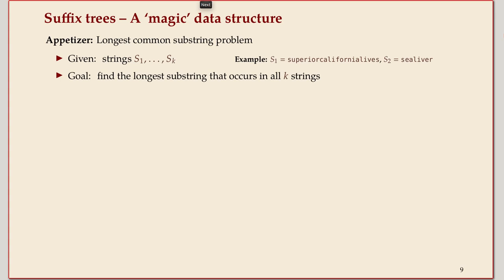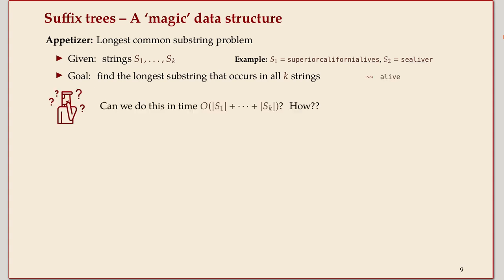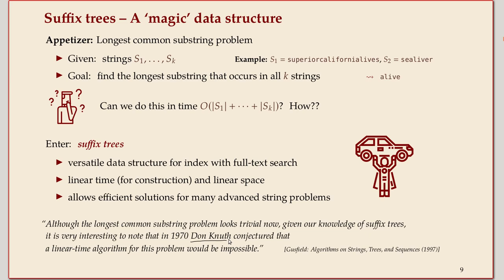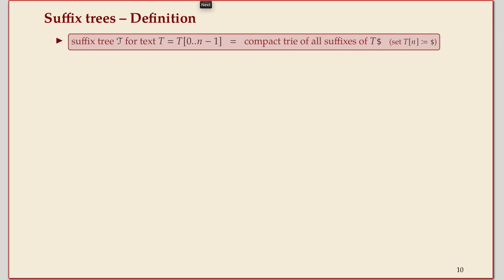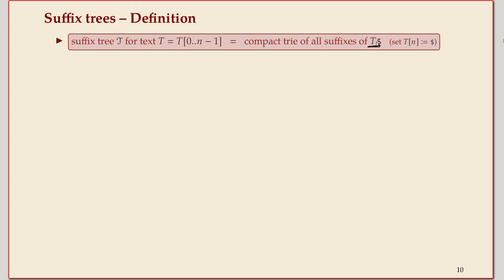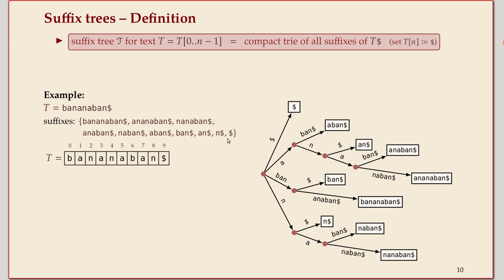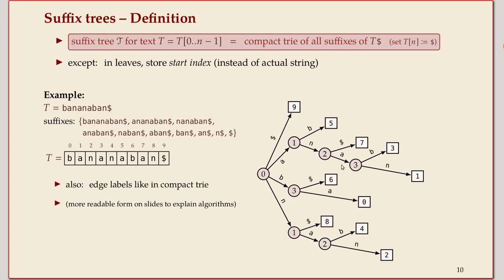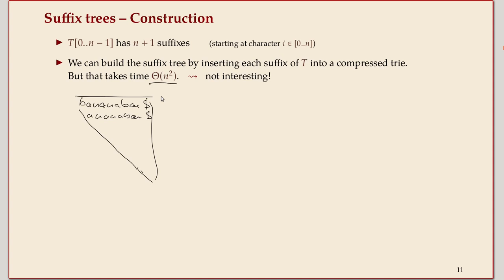COMP526 Unit 6-2 2020-03-09 Text Indexing: suffix trees